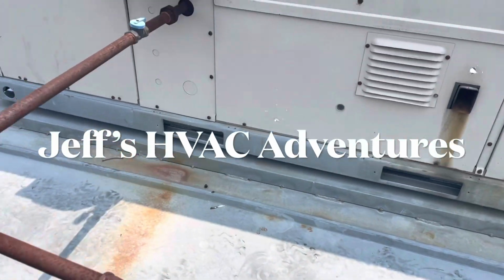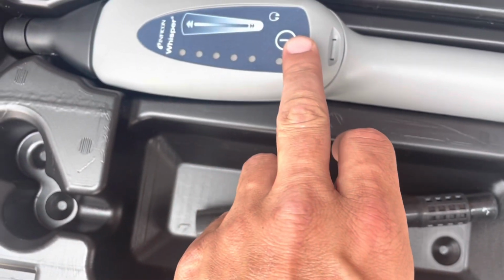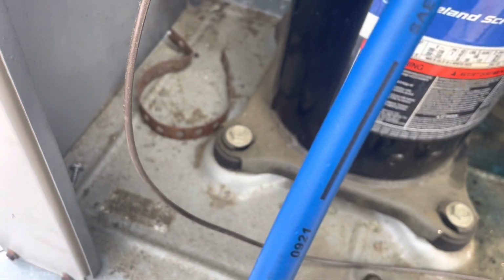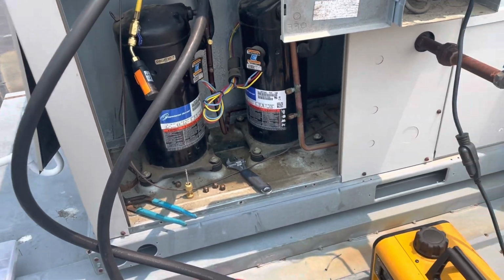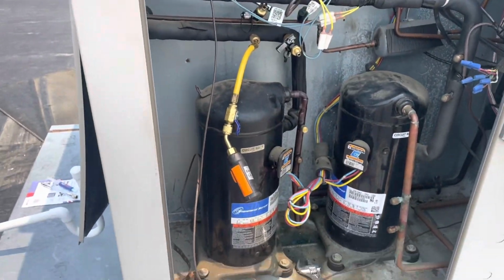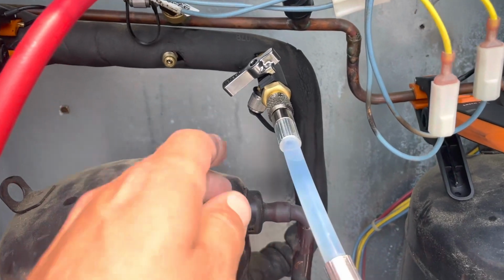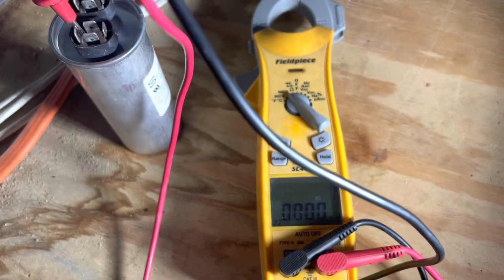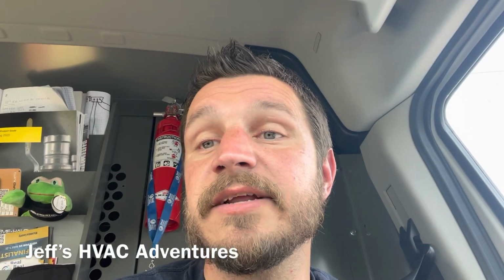Leak Repair Using AC Smart Seal! Plus a Diag on A Water Furnace Heat Pump.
In this video I repair a leak on a Allied RTU using AC Smart Seal.  Also a diagnosis on a Water Furnace Geothermal Heat Pump.